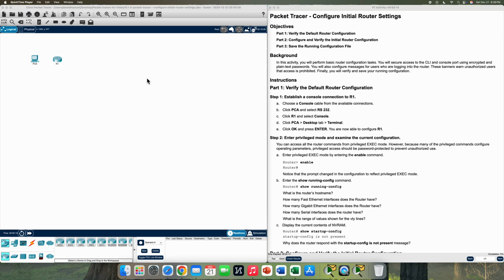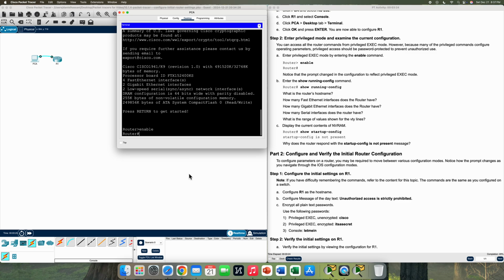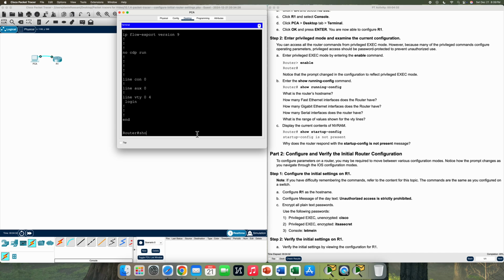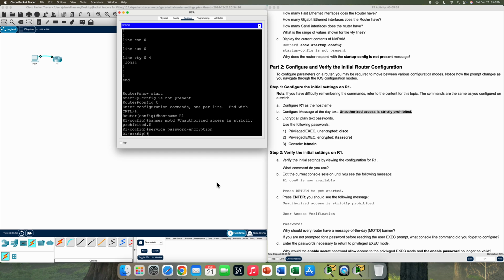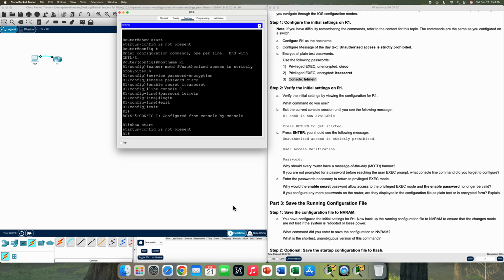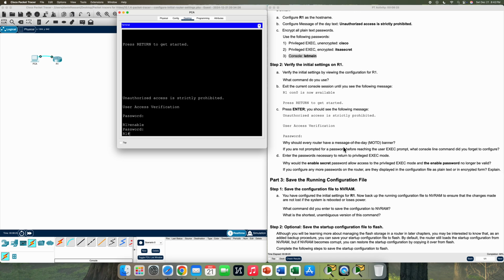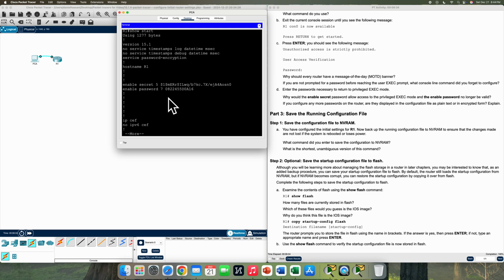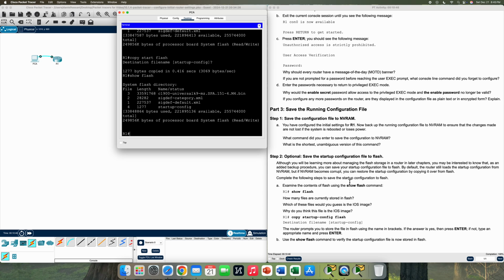Packet Tracer 10.1.4 Configure Initial Router Settings Tutorial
In this video, I will show you how to complete Packet Tracer 10.1.4.